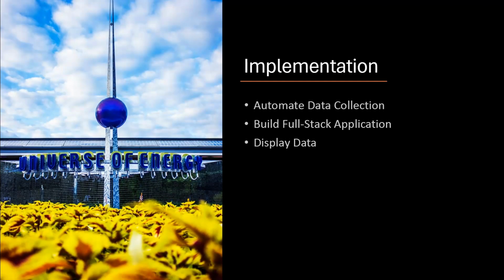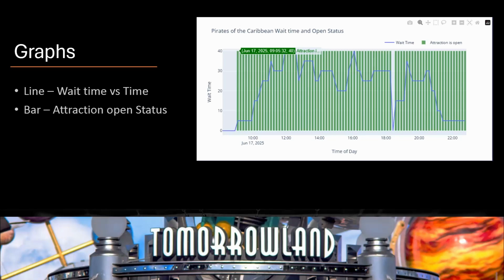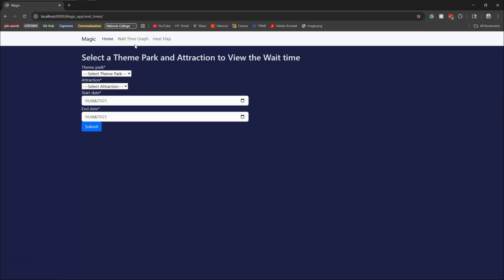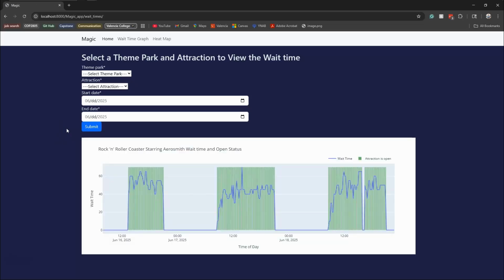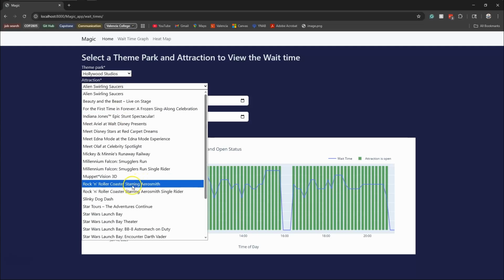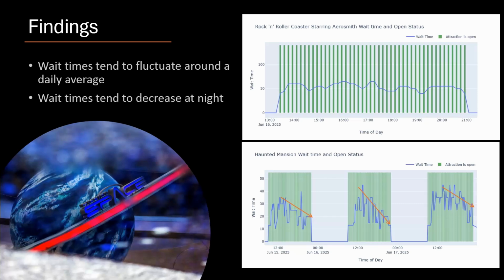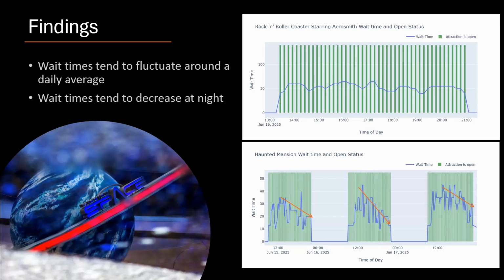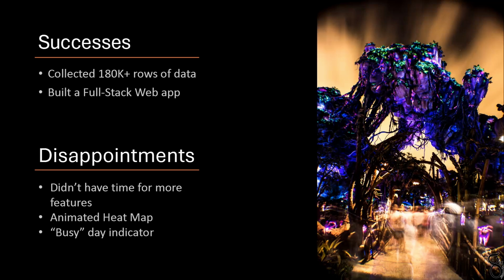MAGIC - A wait time visualizer - by John Sapp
This video demonstrates the project I built to satisfy requirements for CEN-4930c - Seminar in Advanced Software Development.

This project:
- Makes API calls to collect data
- Parses data
- Stores data as an object in a MySQL database
- Allows users to select one of the four WDW theme parks
- Allows users to select an attraction at the selected theme park
- Allows users to select a date range
- Displays the data in an interactive graph.